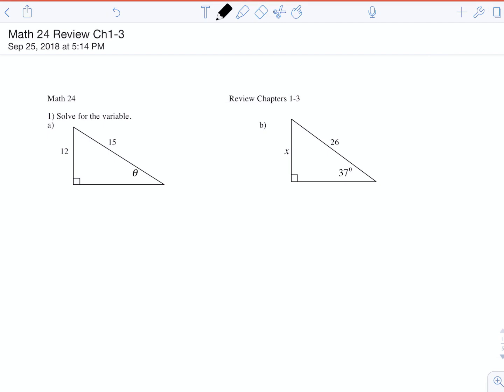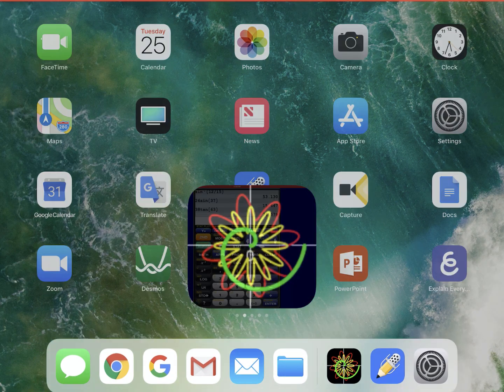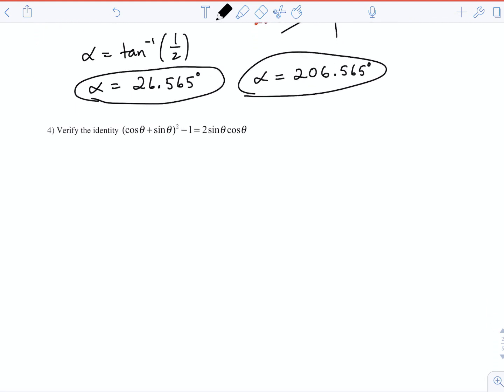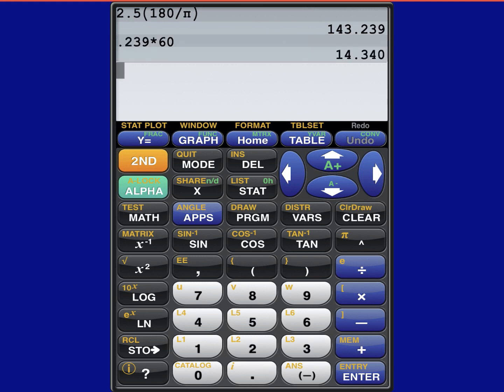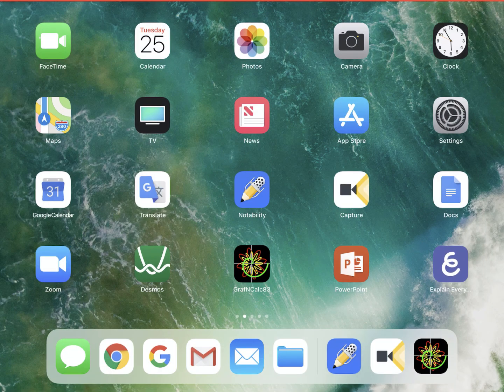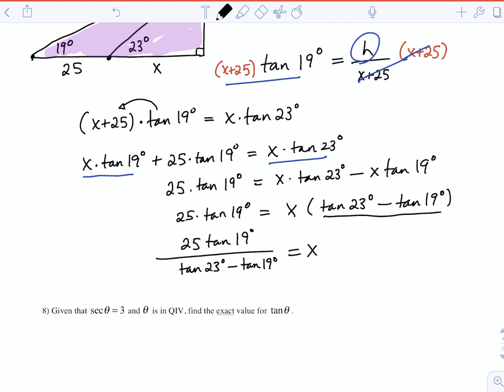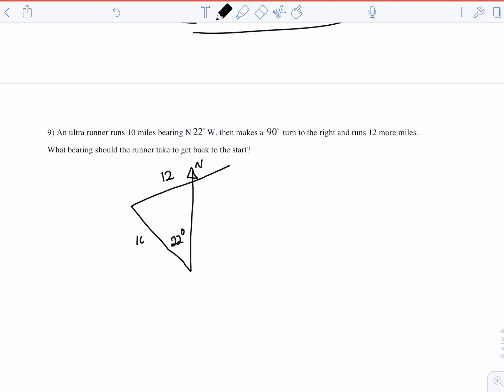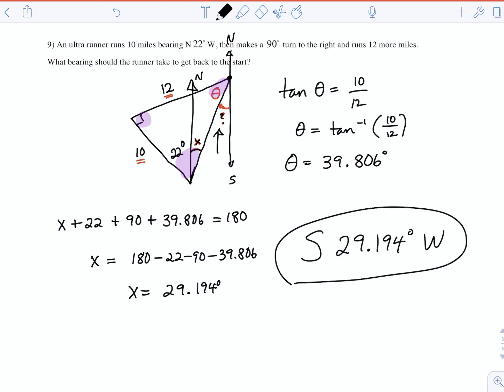Math 24 Review Exam 3